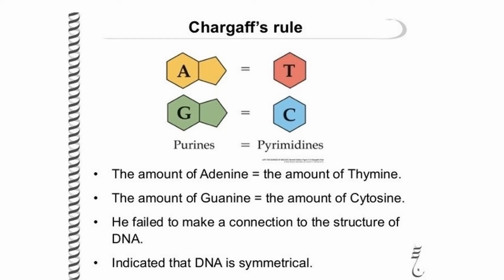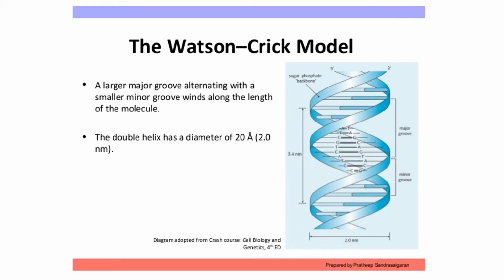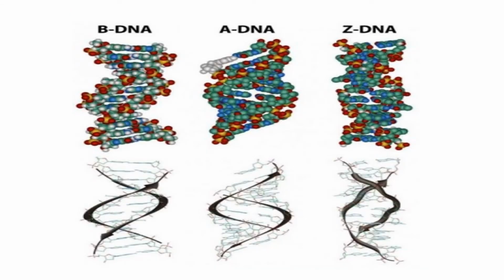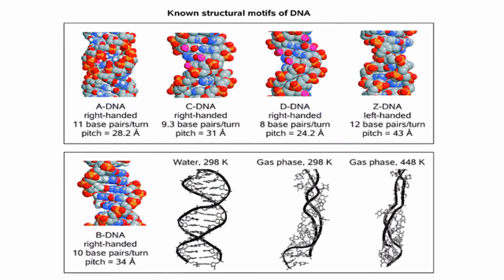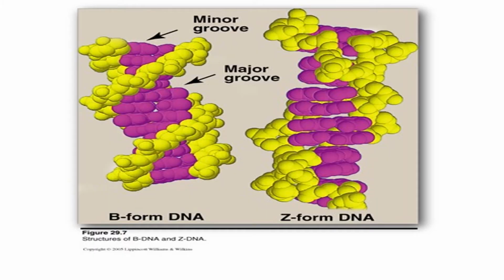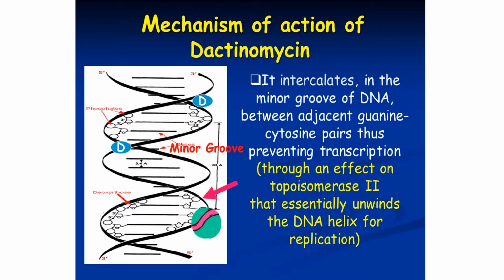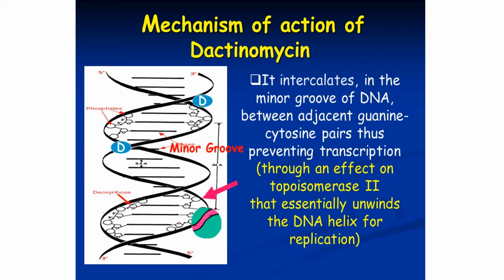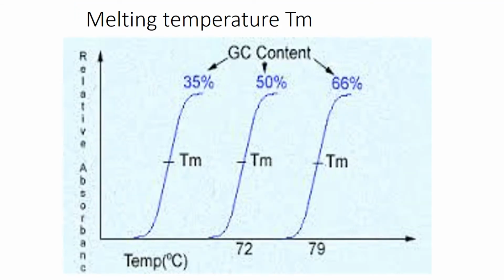BDS DNA3 1